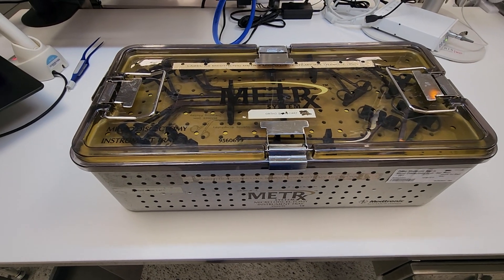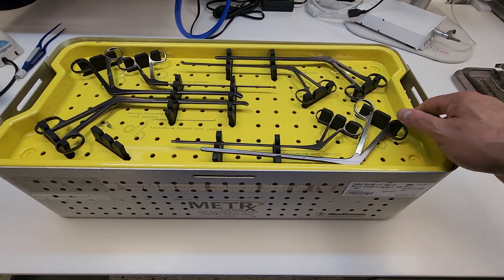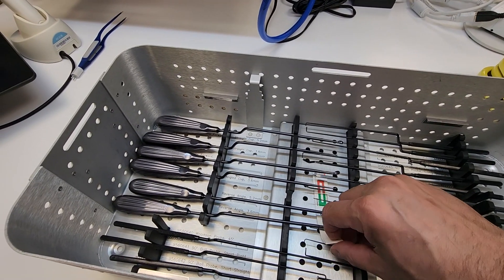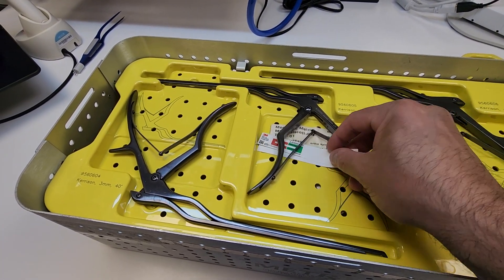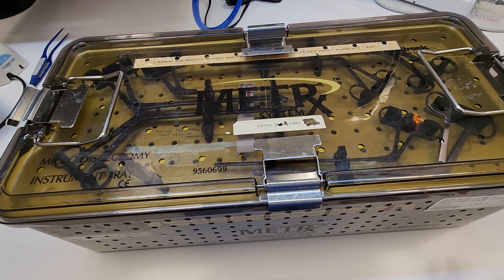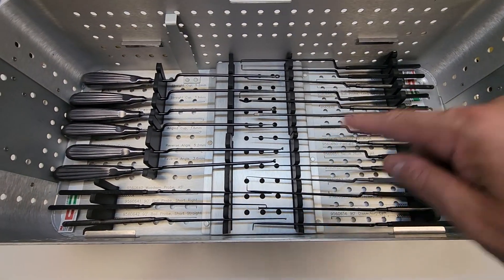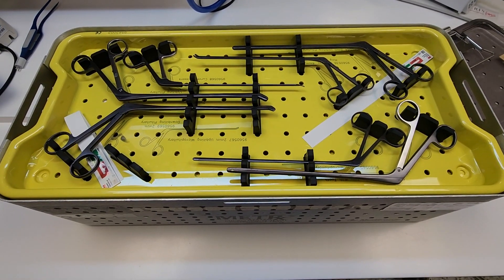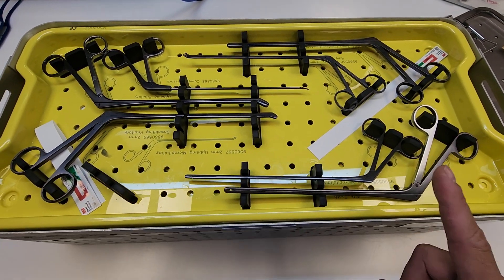Sterile Processing: Let's discuss indicator placement. Wrap vs Rigid containers